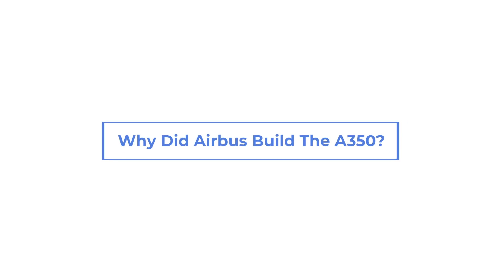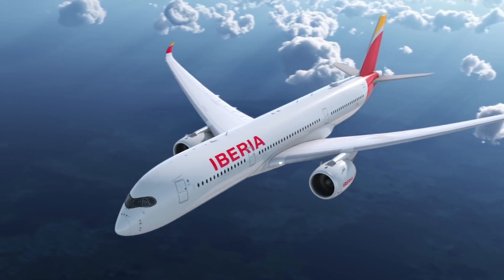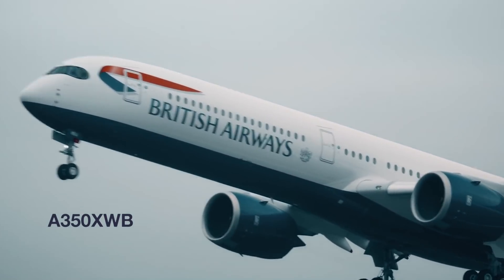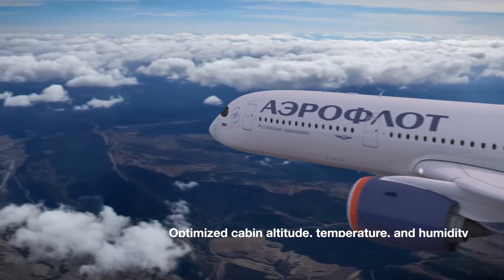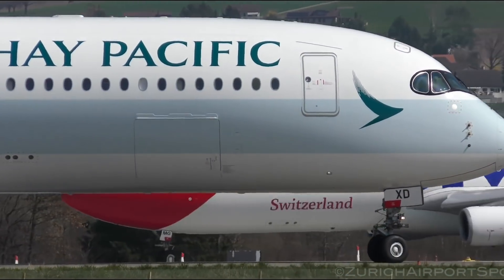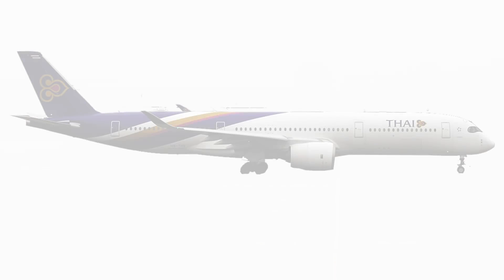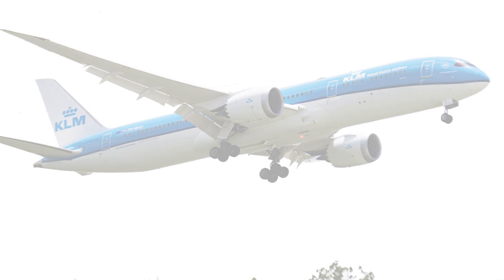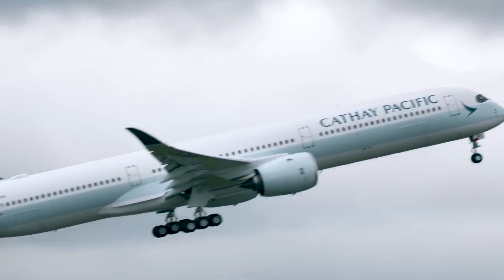Why Did Airbus Build The A350?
Once the A380 program fully comes to a close, Airbus’ largest widebody in production will be the A350. Initially entering service in 2015, the A350 is also Airbus’ newest line of aircraft (excluding updated variants of older models like the A320 and A330). So why did Airbus build this aircraft and how has market response been? Let’s find out.